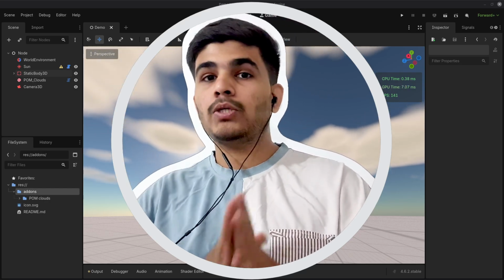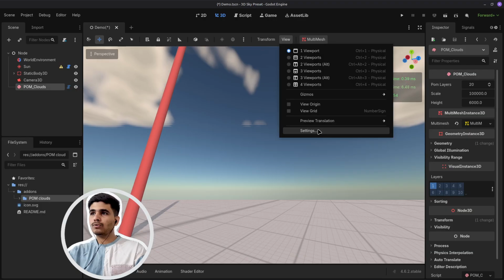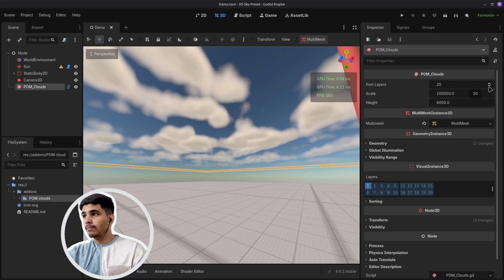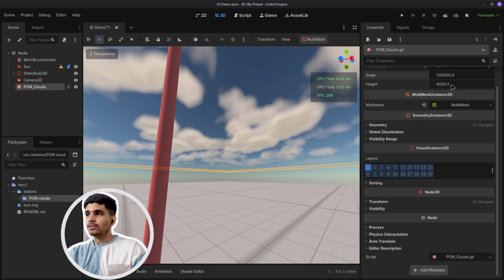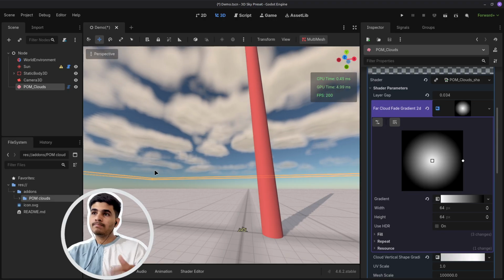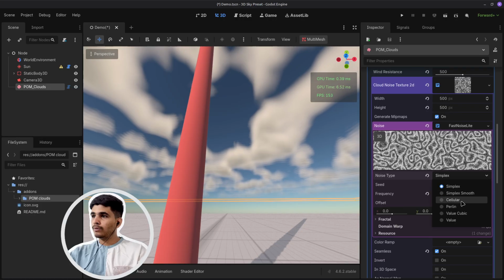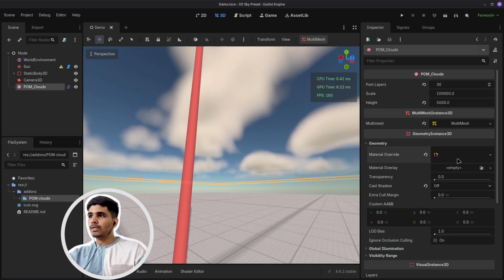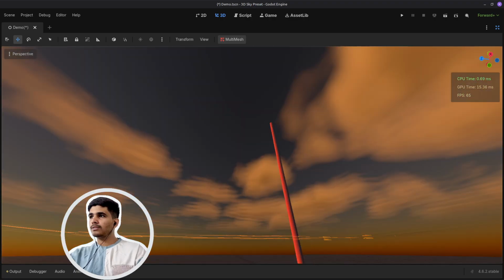POM Clouds in Godot 4+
This POM Clouds addon is MultiMeshInstance3D based Clouds addon.
It is like Sunshine Clouds addon but more faster ,
less resource intensive , easier to setup , and
works in every renderer.